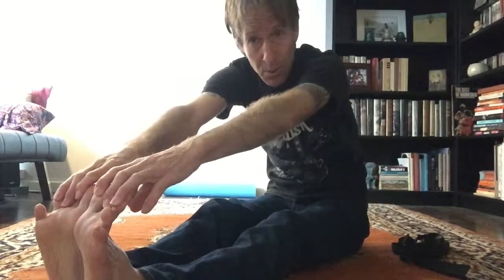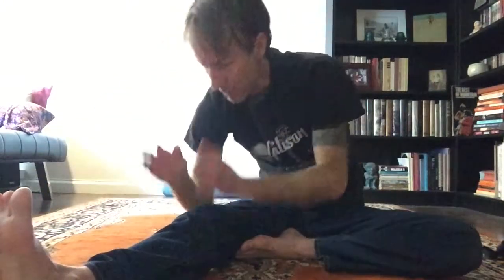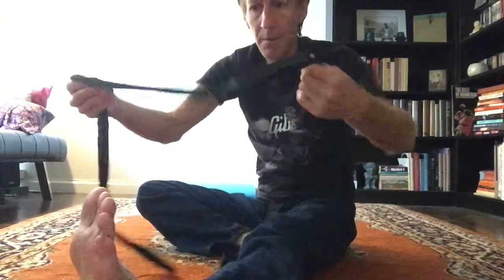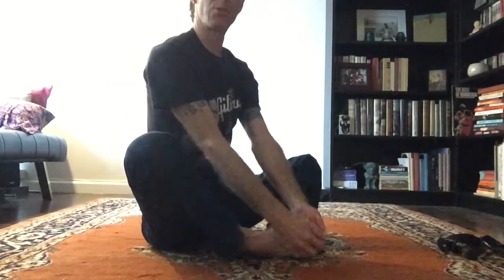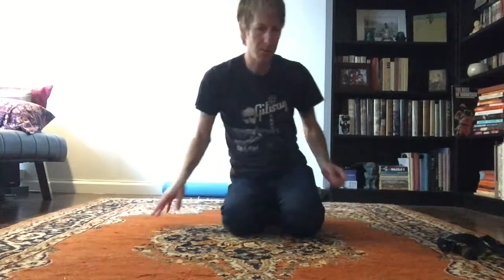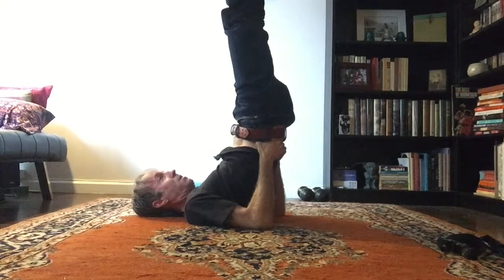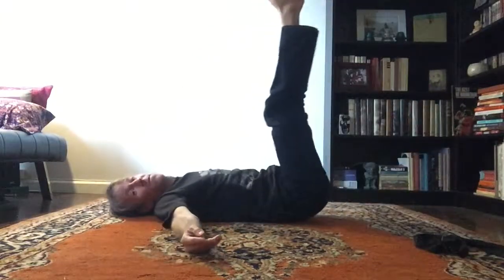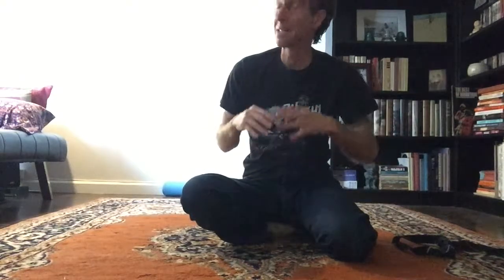Boost Male fertility and sperm count with yoga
Boost Male fertility and sperm count with yoga and common sense.
I've been teaching yoga for 14 years and I did most of my training in yoga and yoga therapy in India.
Yoga Strap